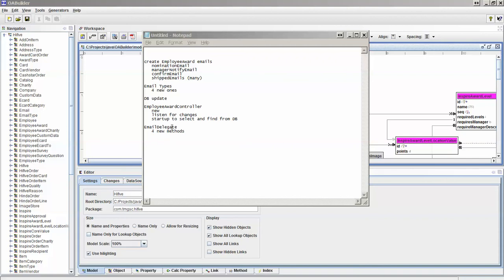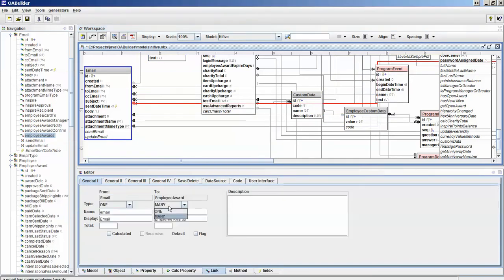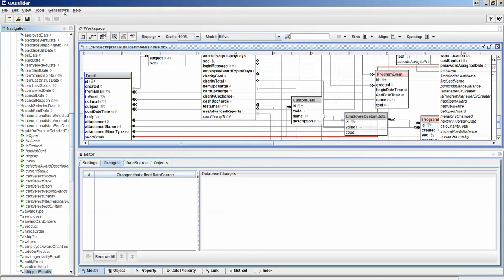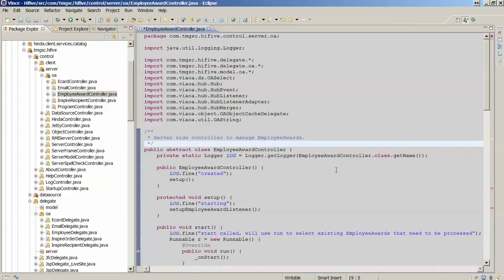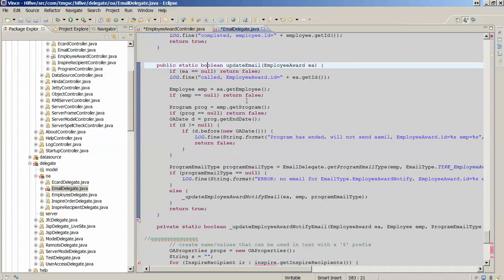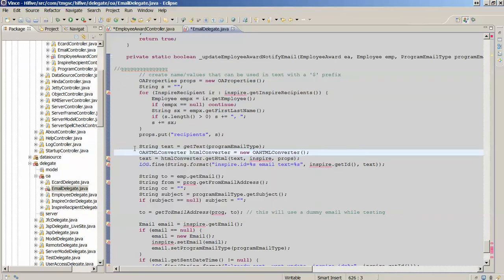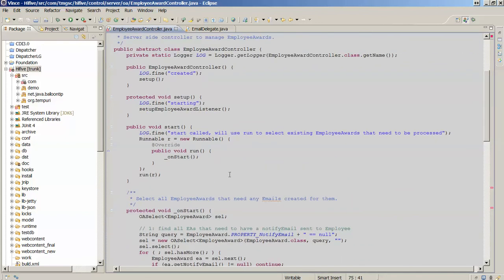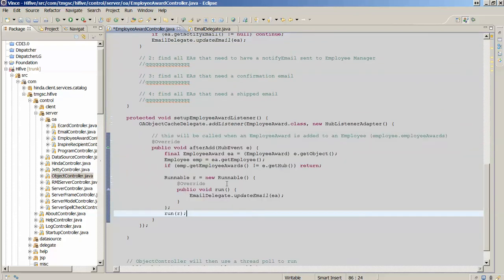Generating emails from OA model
This shows how to have emails automatically and dynamically generated from an OA model